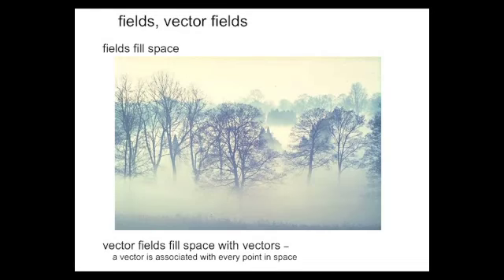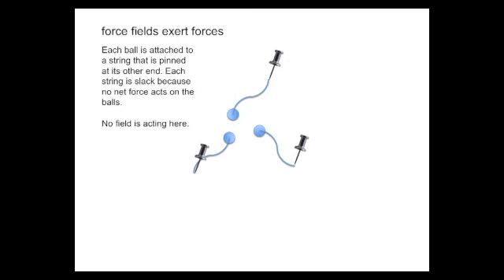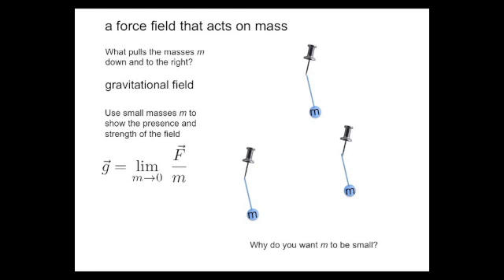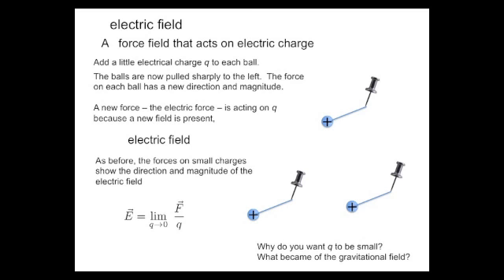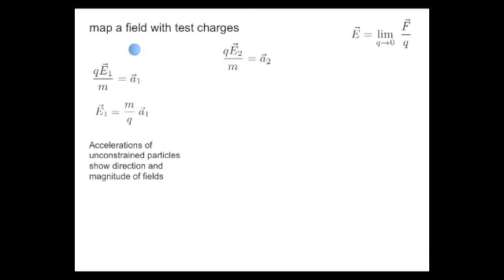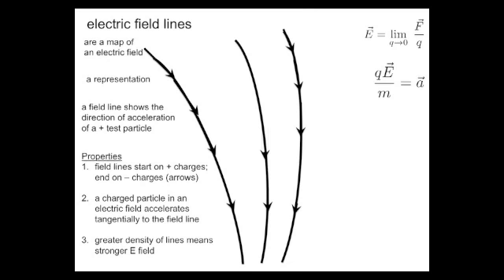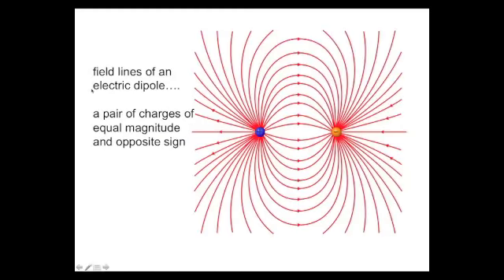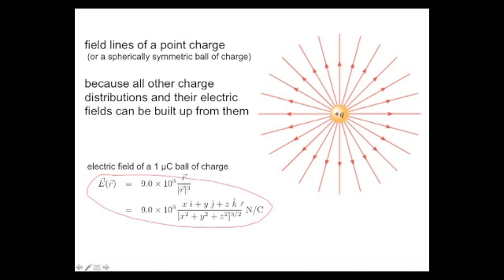The concepts of electrostatic field and of field lines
Vector fields fill all space. They assign a vector to every point of space. The electrostatic field is a vector field. To detect the presence of an electric field put a small test charge into the field and look for its acceleration. Lines tangent to the acceleration are also tangent to the field vectors. Such lines are called field lines. Electric field lines provide useful maps of electric fields, but their 2-D nature can be misleading. You will often see field lines used to represent a uniform electric field, a dipole field, or the field of a point charge.